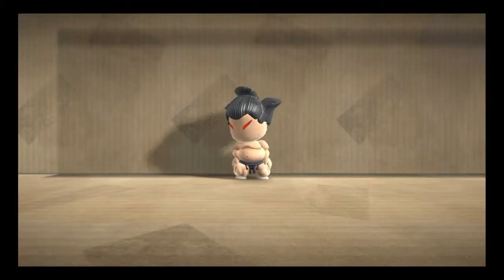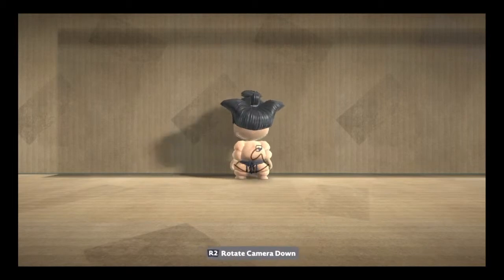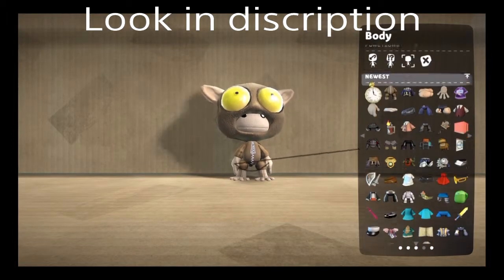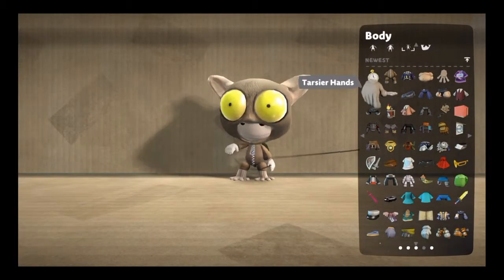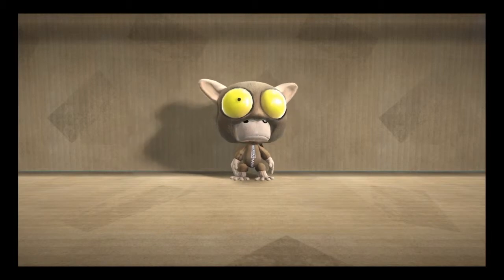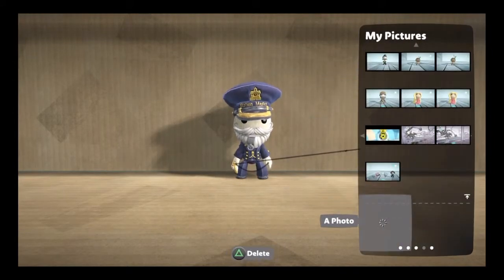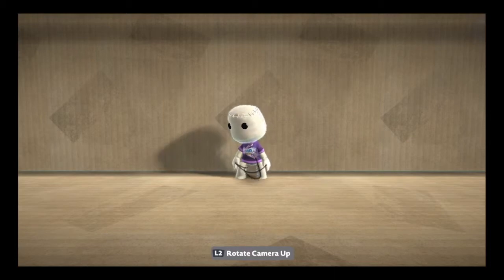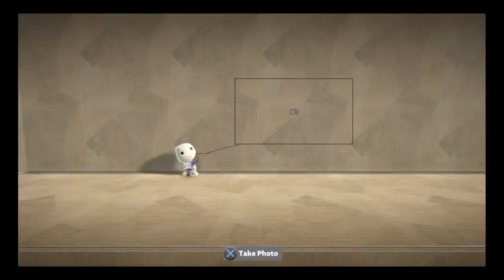Tarsier, Station Master, Sumo Master And Run Sackboy Run Rare T-Shirt